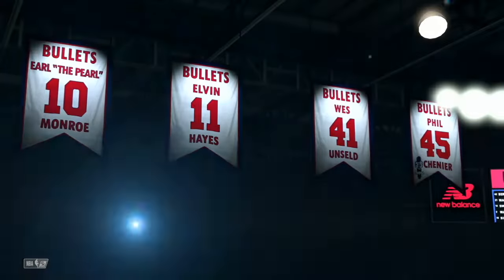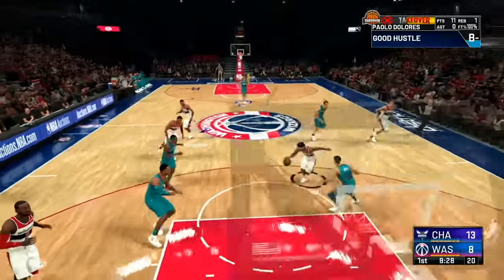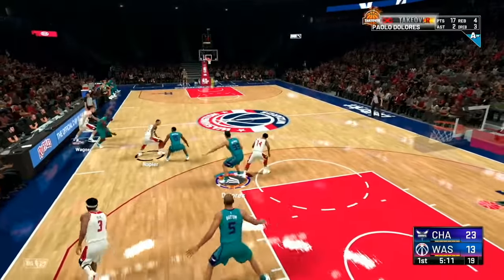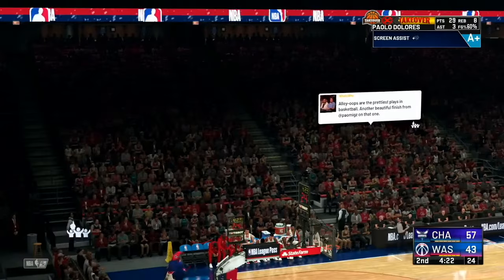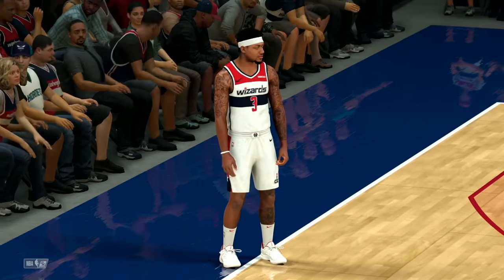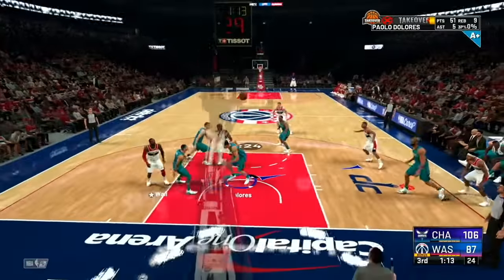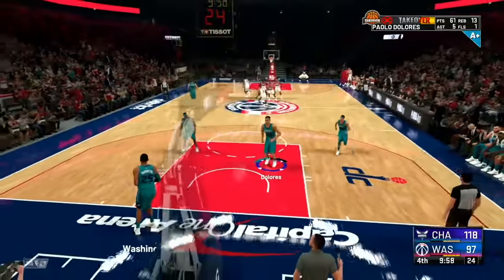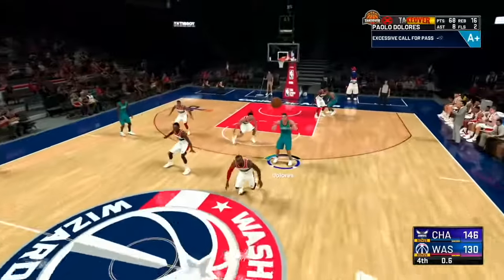BELIEVE IT OR NOT | NBA 2K21 MyCareer Episode 27